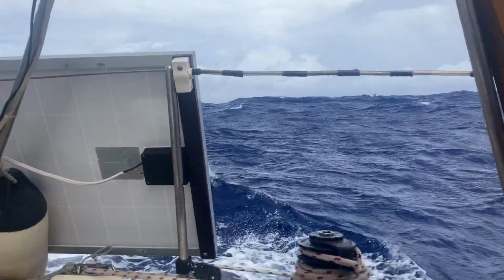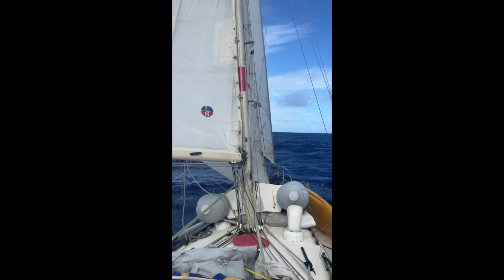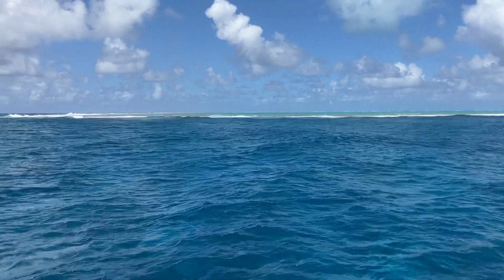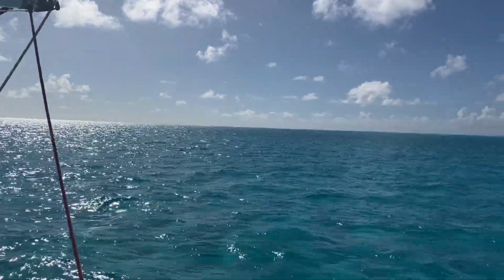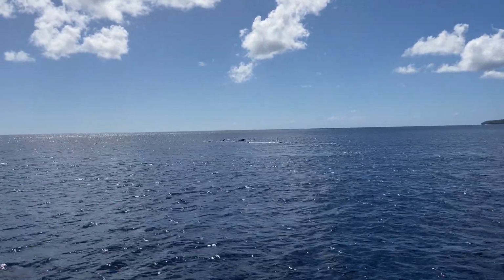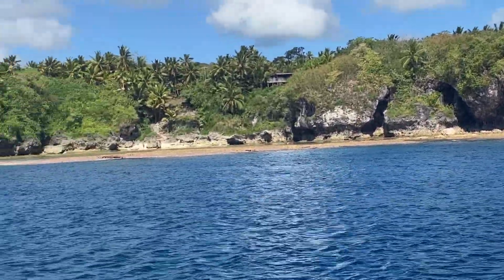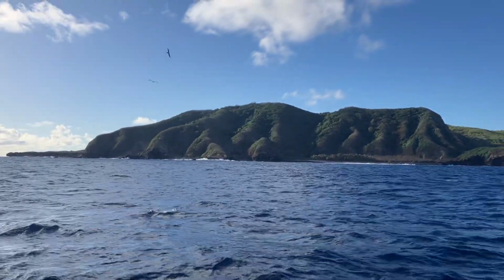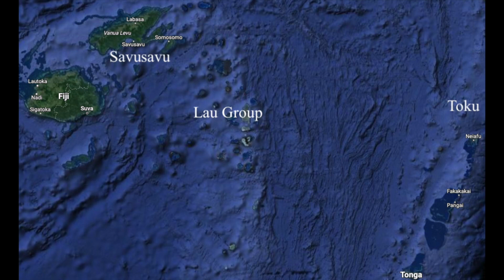Solo sailing to Beveridge Reef, Nuie, and past Tonga S1 Ep3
In this third episode of my first season I sail past the Cook Islands to Beveridge Reef, pitstop at Niue, and sail-by northern Tonga.

See the description in episode 1 for details about my sailboat, SV Sea Change